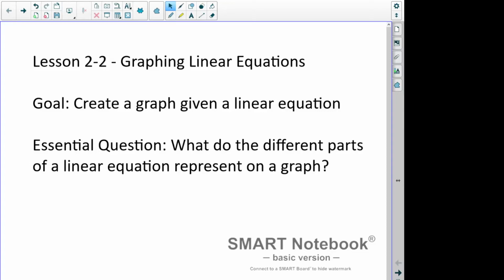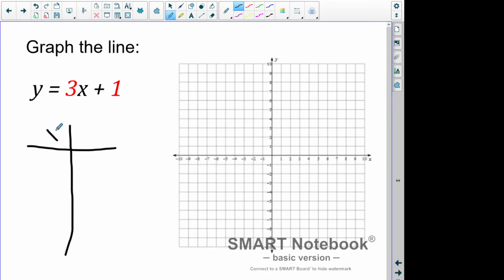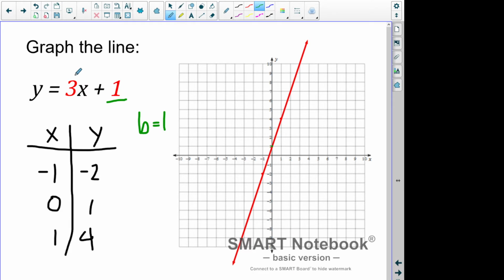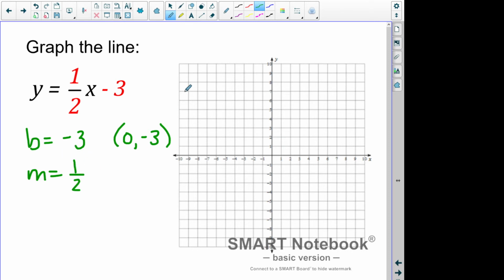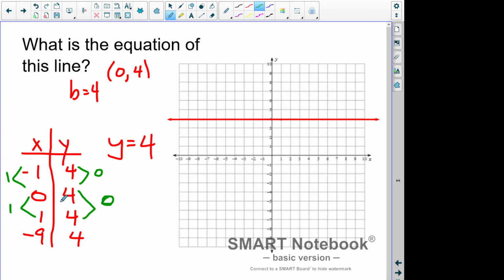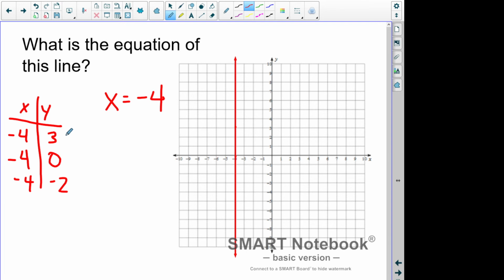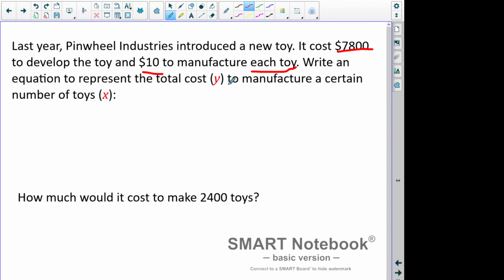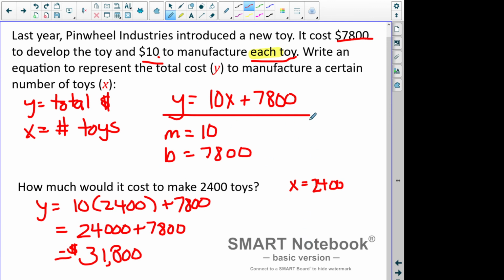2 2 Graphing Linear Equations